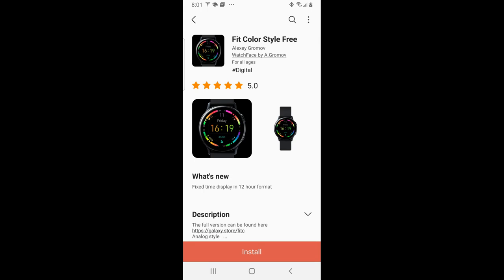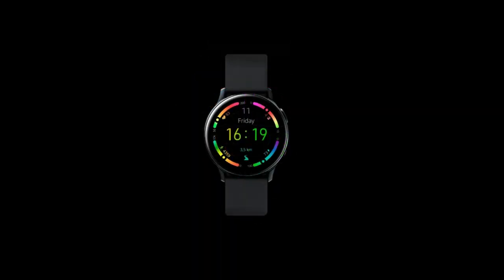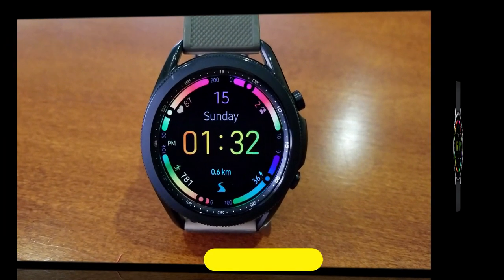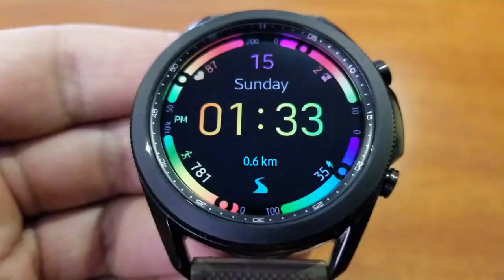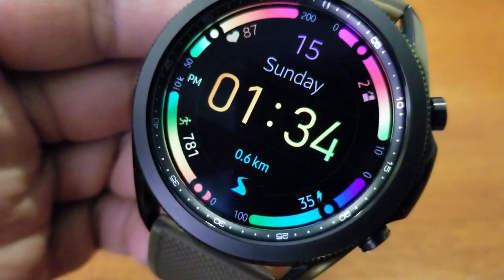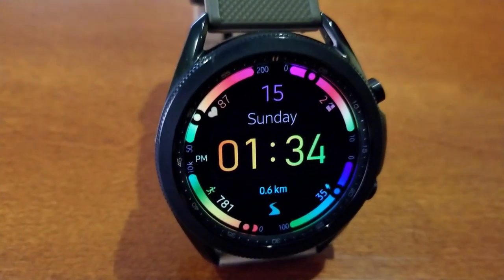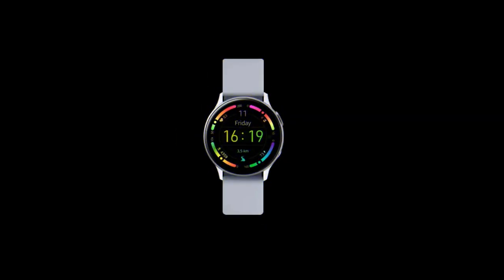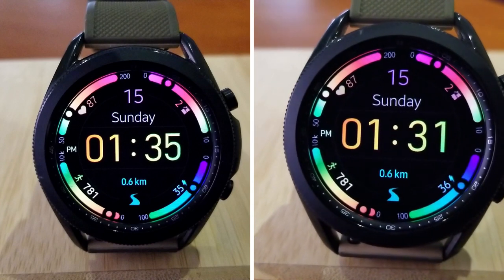*FREEBIE ALERT!* Samsung Galaxy Watch 3 Watch Face - Jibber Jab Reviews!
Here is a colorful and informative watch face that you can add to your collections for FREE!  Grab a copy while you can!

Samsung Watchfaces
Smartwatch